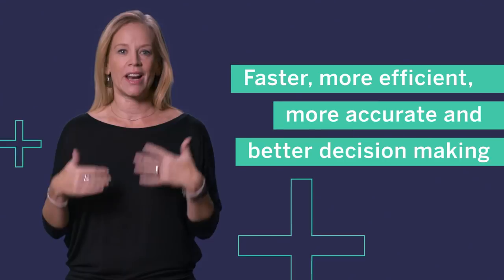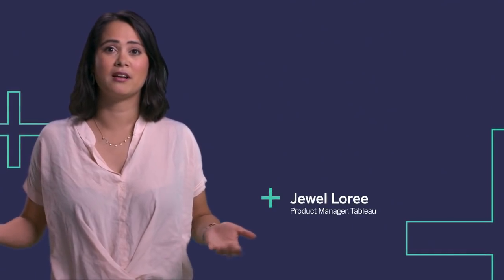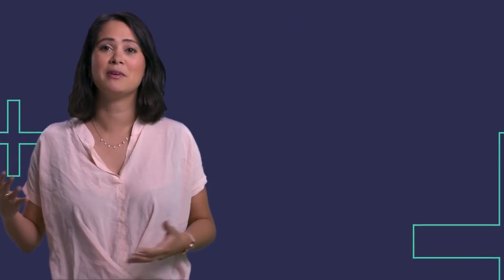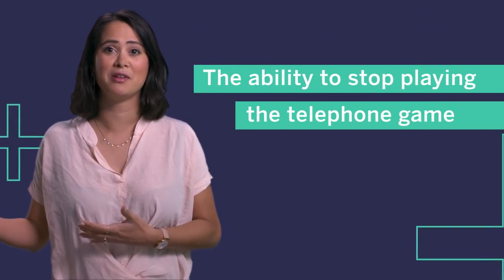Actionable analytics put data in context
Read our full 2019 business intelligence trends report